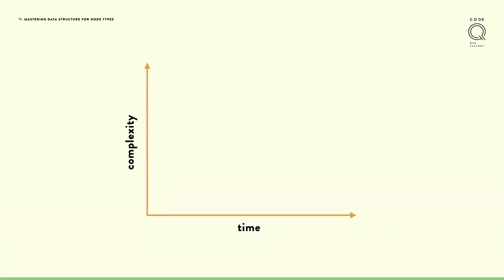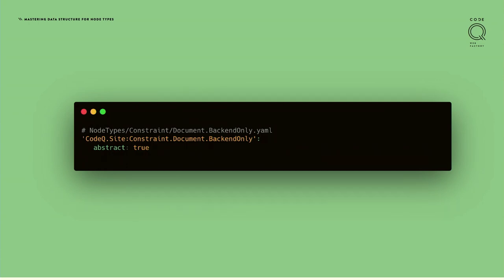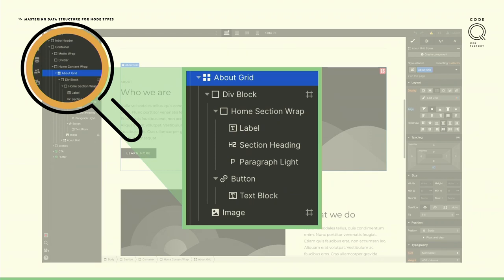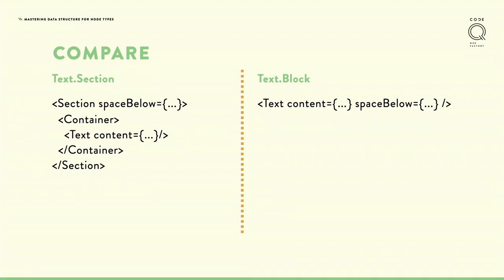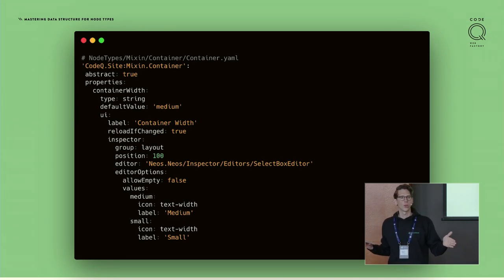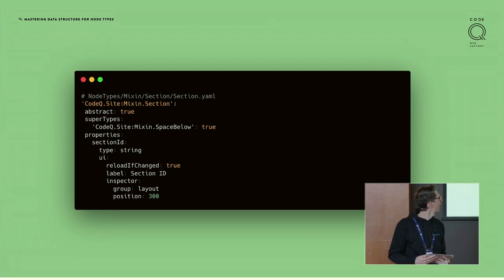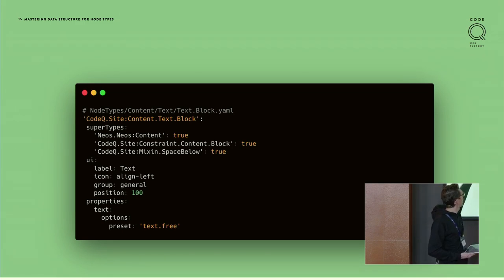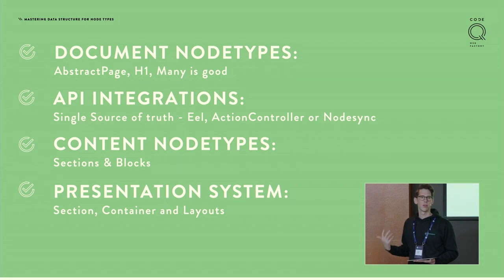Mastering data structure for Node Types - Roland Schütz | Neos Con 2023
Neos gives you the power to craft perfect data structures with NodeTypes. But what works best for typical website content? After five years of exploration, let me share insights into how to model your data into Document and Content NodeTypes. Make your editors’ lives easier with clear Node Types, while building extensible and maintainable code. Also, discover tips on modeling layouts, spacing, and more in order to create effective content types!